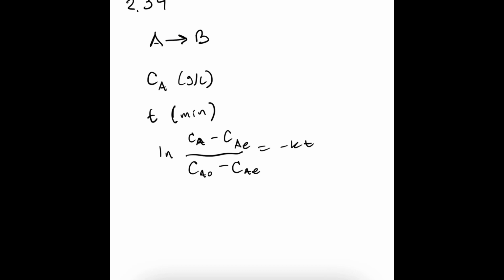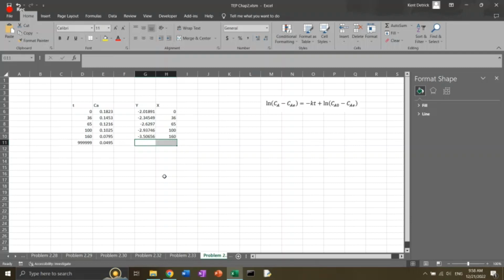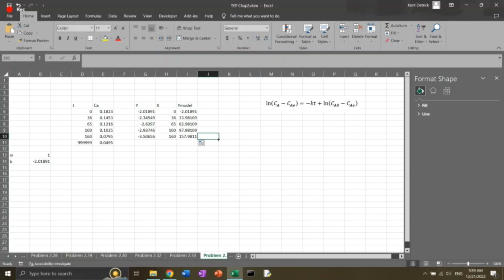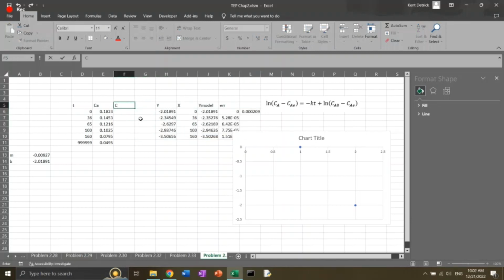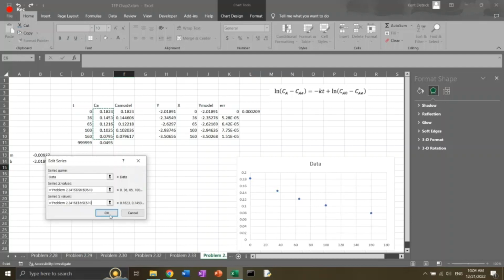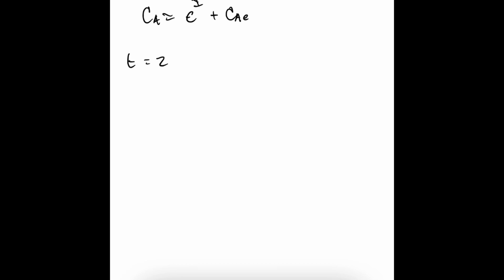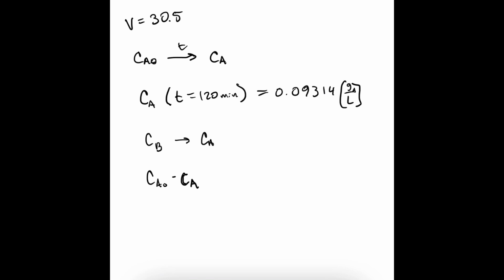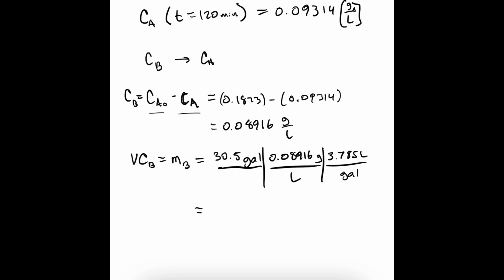TEP - Elementary Principles of Chemical Processes Third Edition - Problem 2.34 - Episode [034]